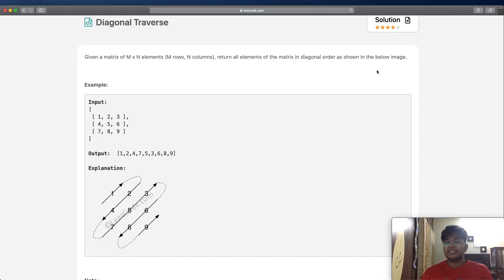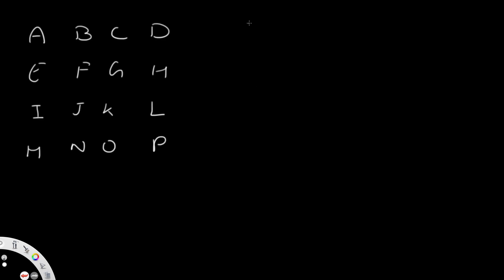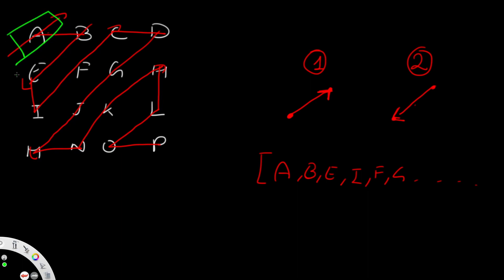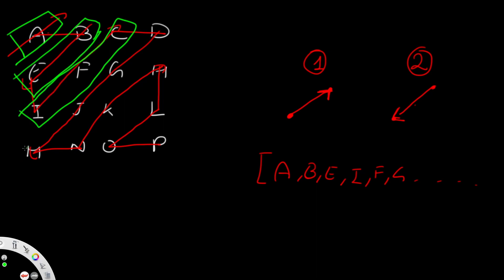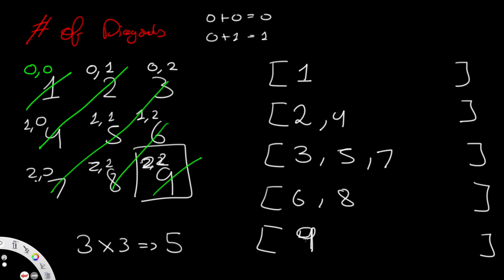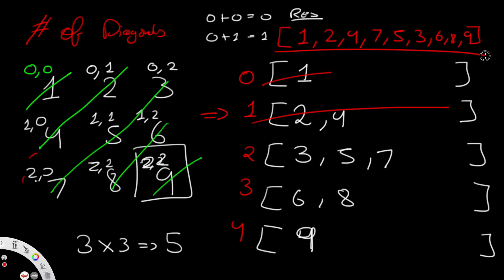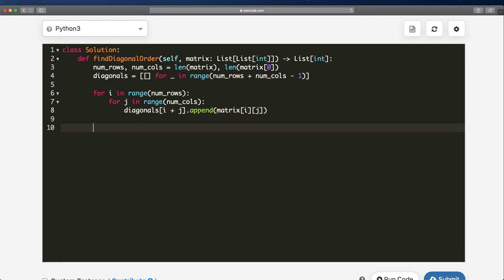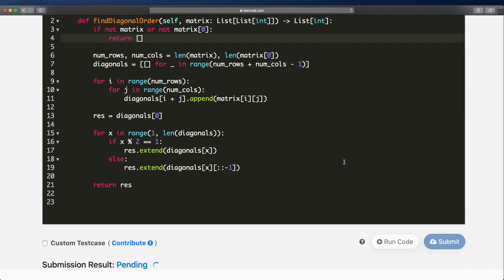Diagonal Traverse | Leet code 498 | Theory explained + Python code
This video is a solution to Leet code 498, Diagonal Traverse. I explain the question, go over how the logic / theory behind solving the question and finally solve it using Python code.

Time stamps:
0:00 Question Explained
1:38 Solution 1
5:08 Solution 22
11:52 Python Code